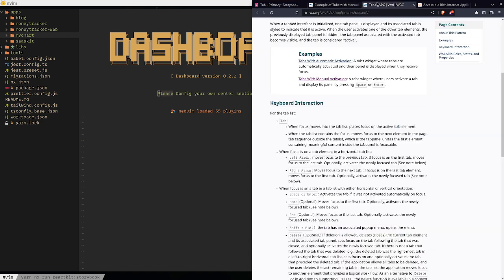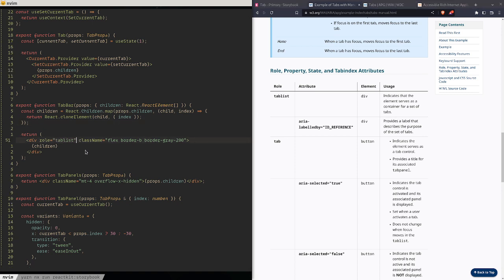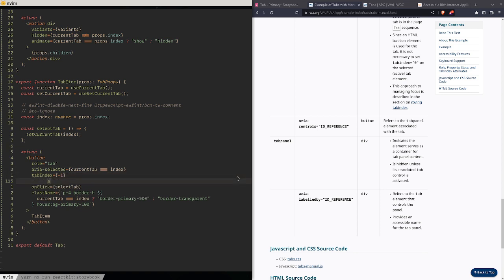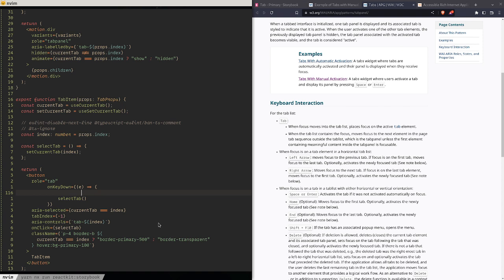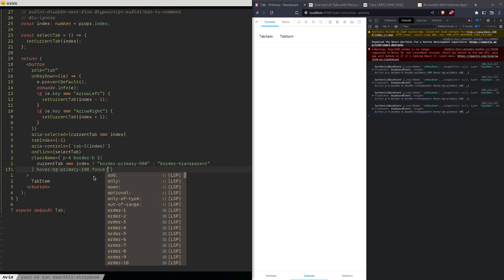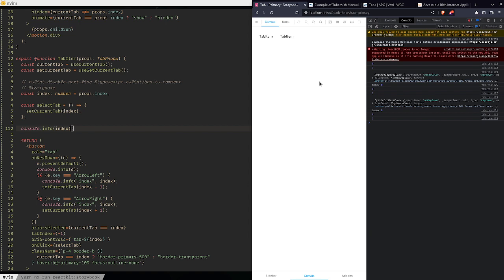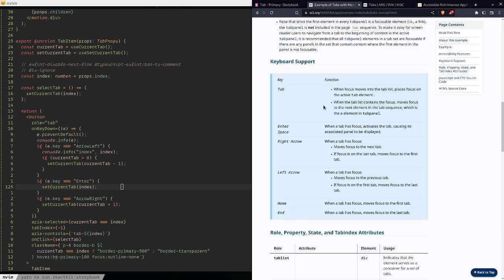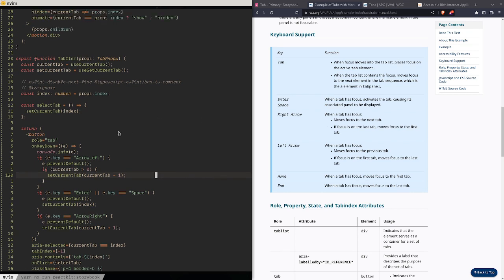Adding Aria to the tab component